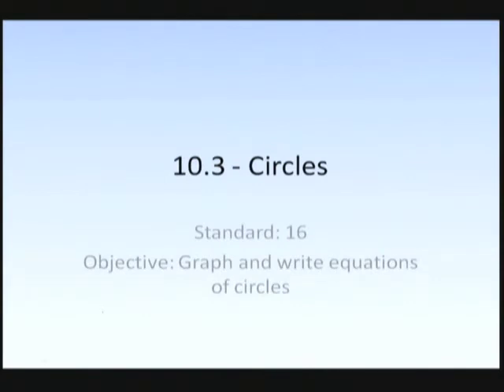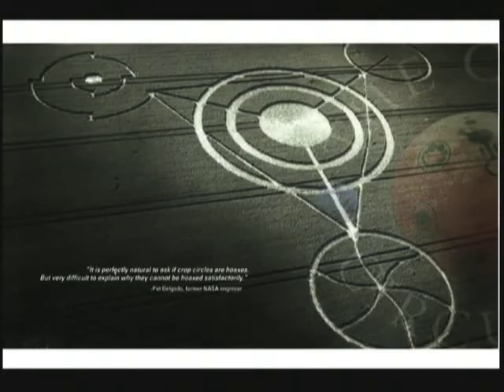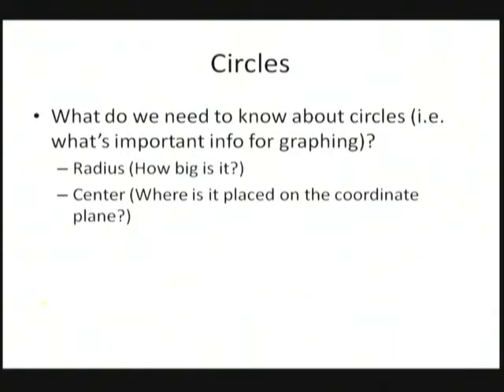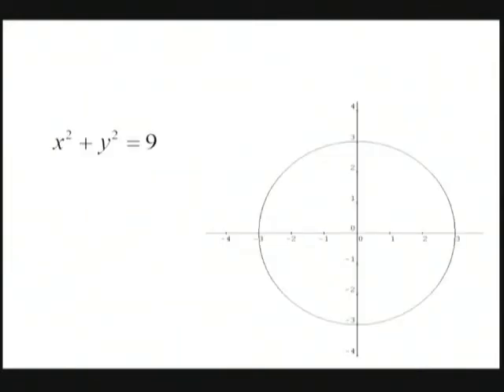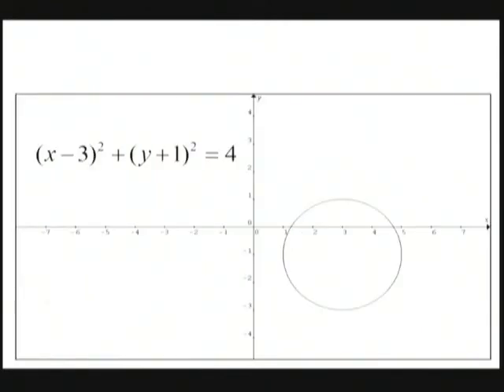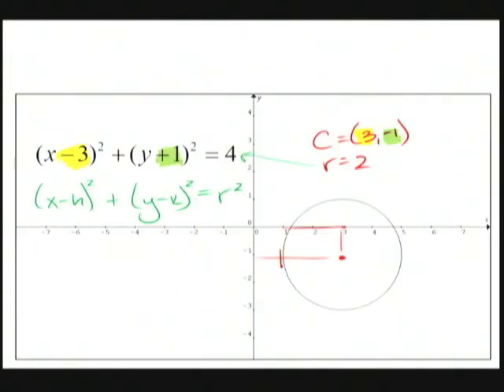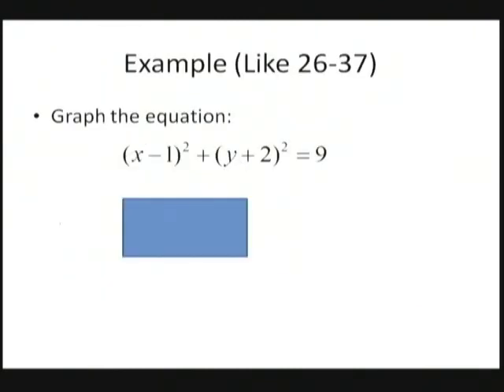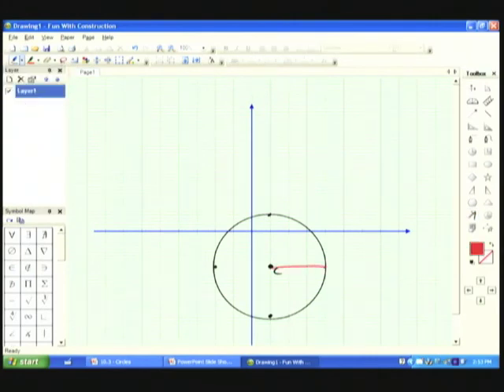Circles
This video covers graphing circles.